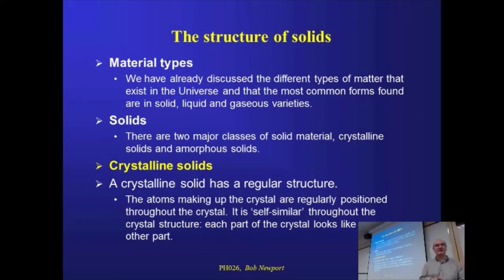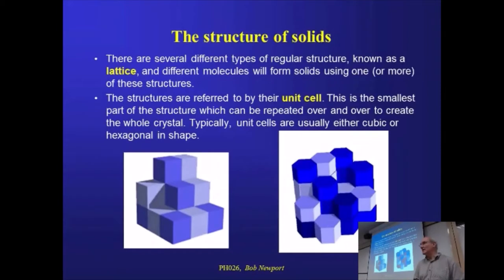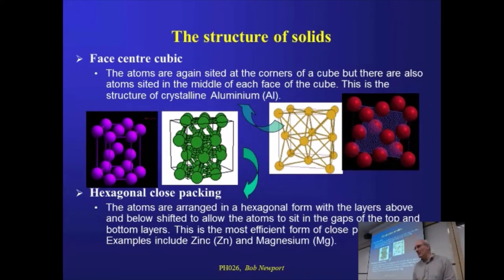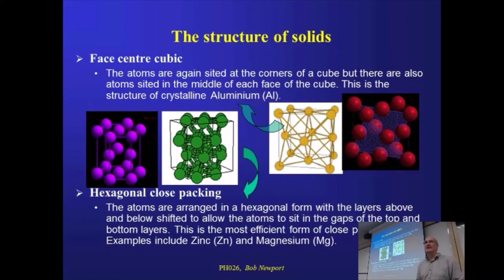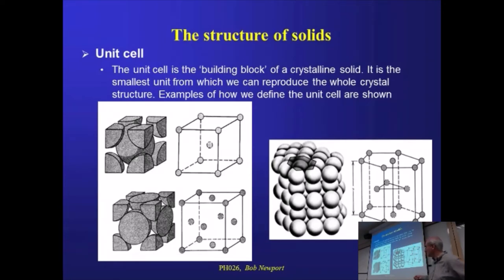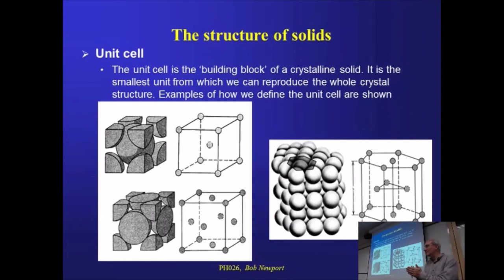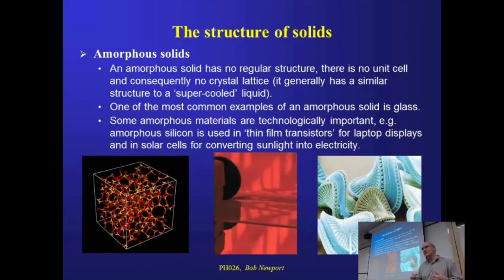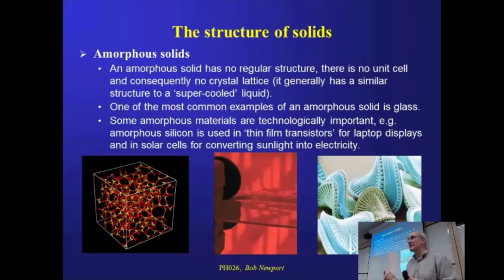Physics Beyond the House 11 - Structure of crystals, polymers and plastics, amorphous materials.